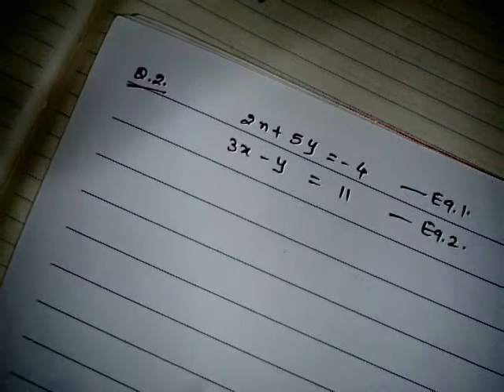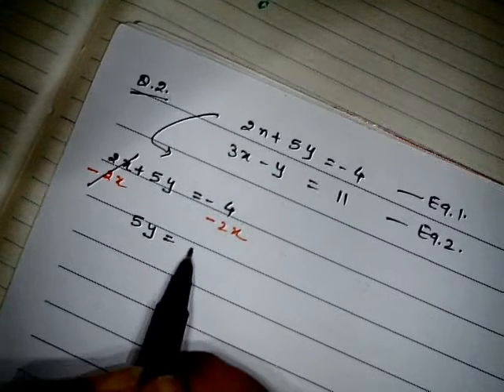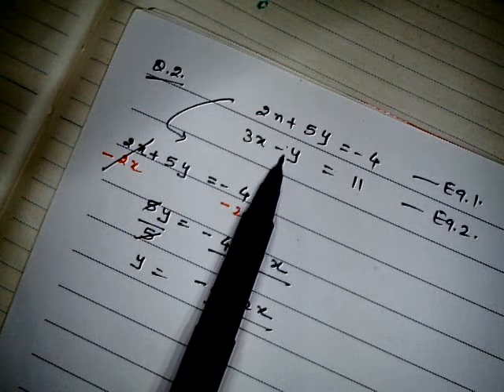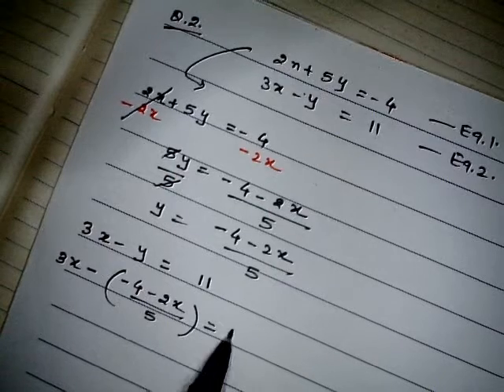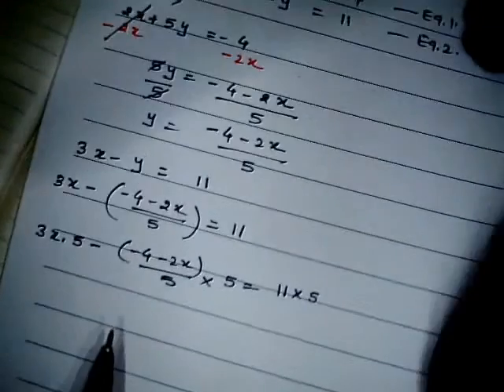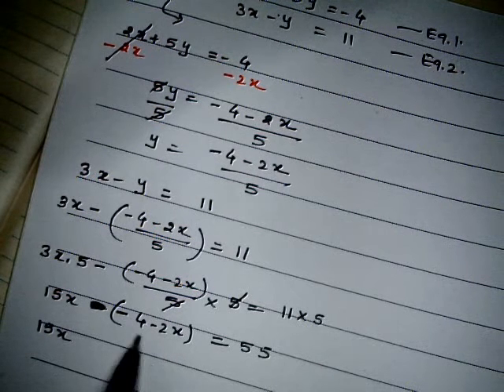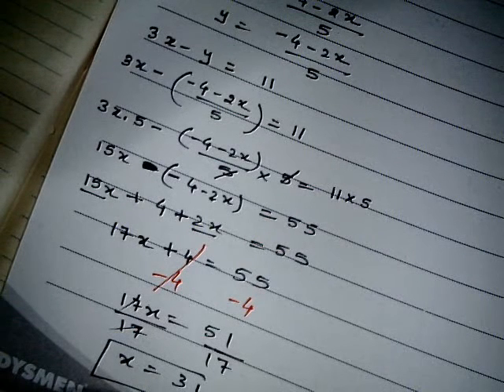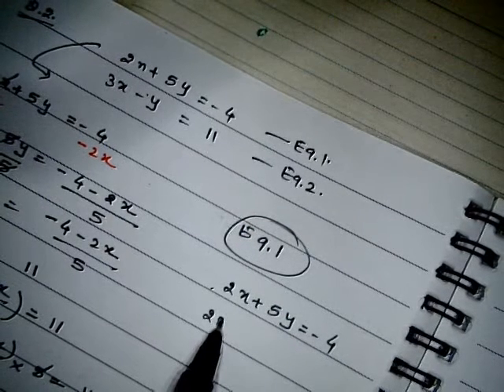Substituion Method 3